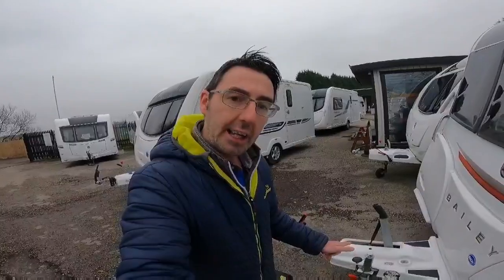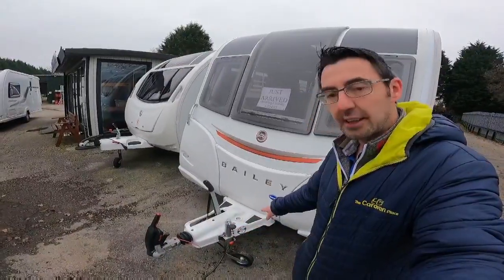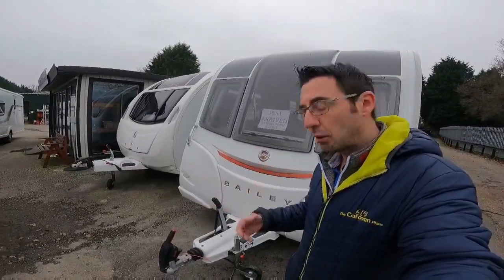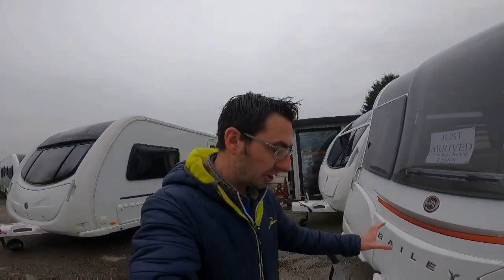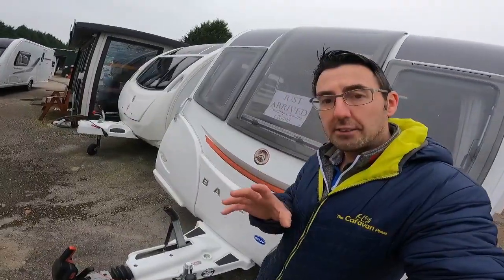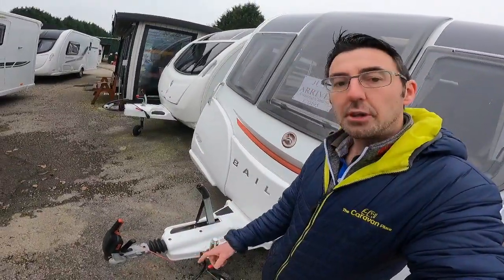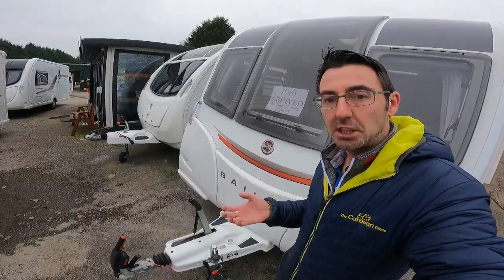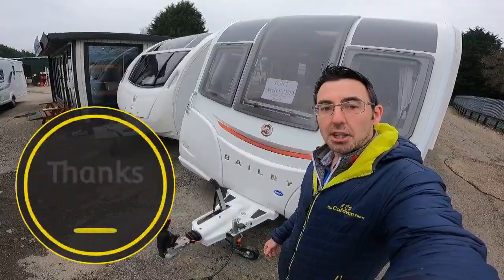Caravan ATC What is it and how does it work? ALKO ATC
Caravan Alko ATC, we explain the Alko ATC fitted to caravans, we show how it works how to fix the Alko atc and what the Led light colours mean.